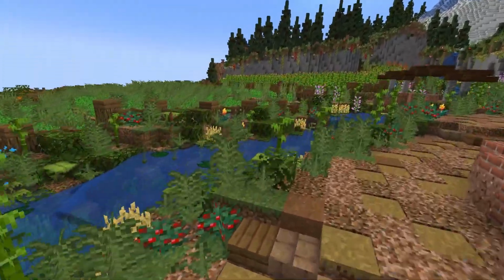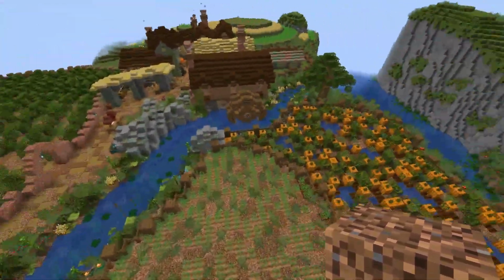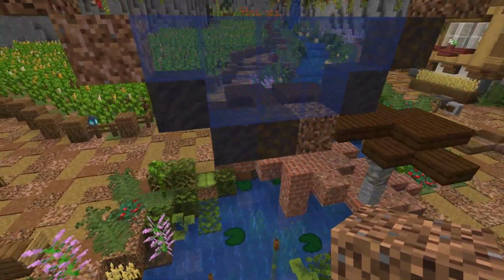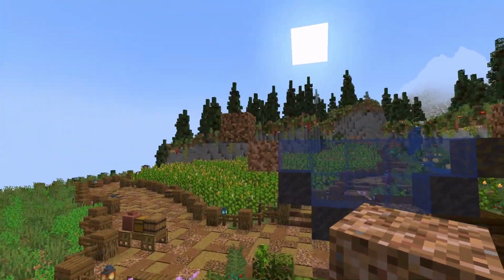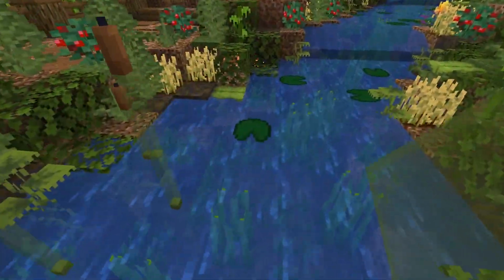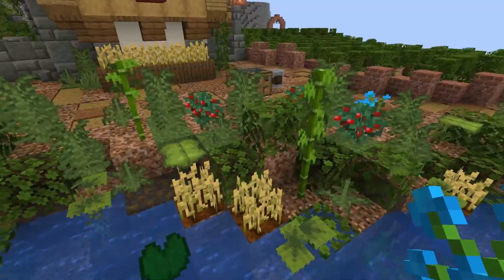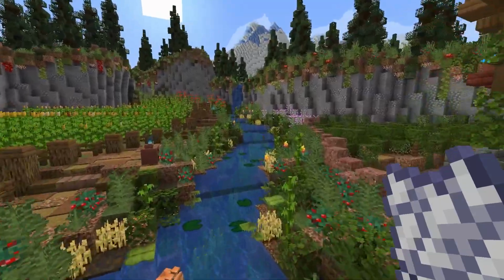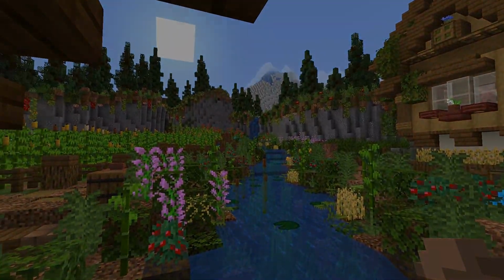The Ultimate Lush Stream Build – Cozy Nature Aesthetic in Minecraft!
How I made this custom lush stream through a section of my world